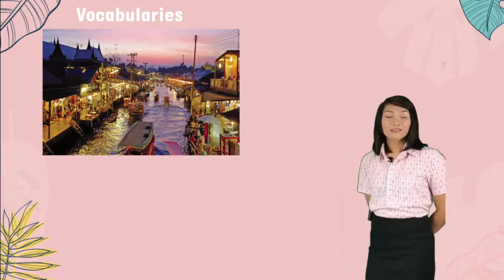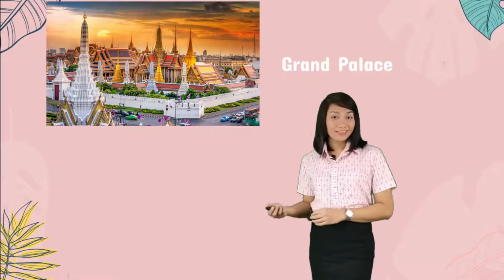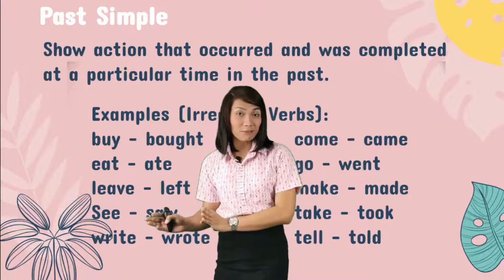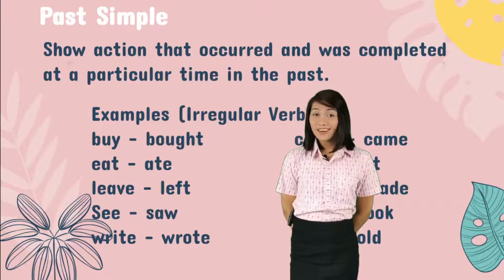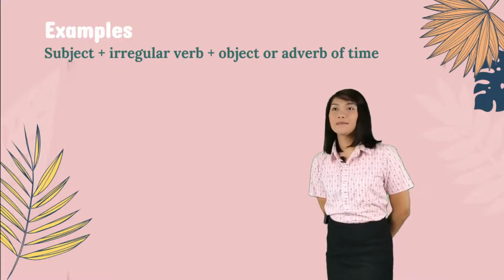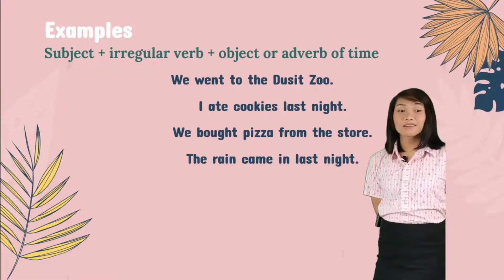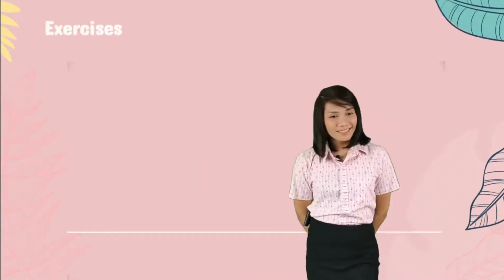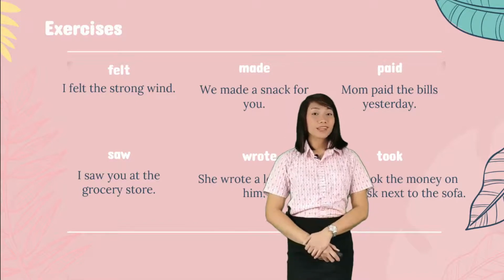English Grade 3 "Past Simple" Teacher MJ